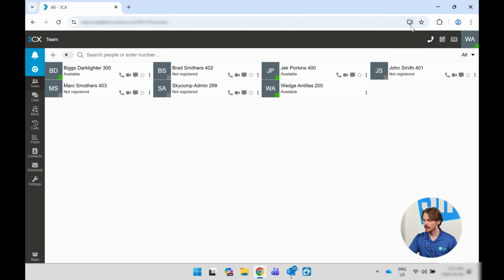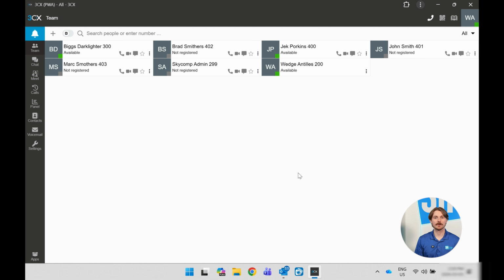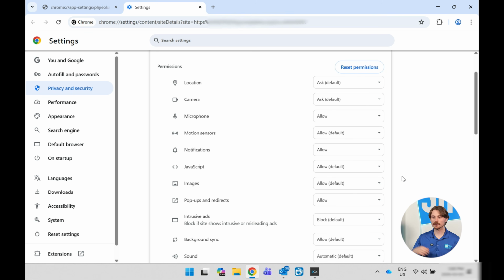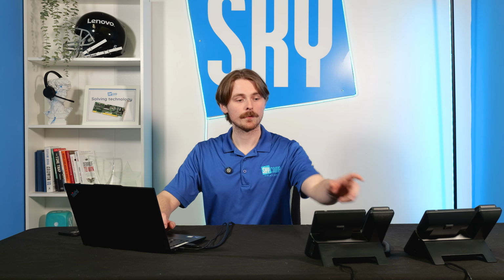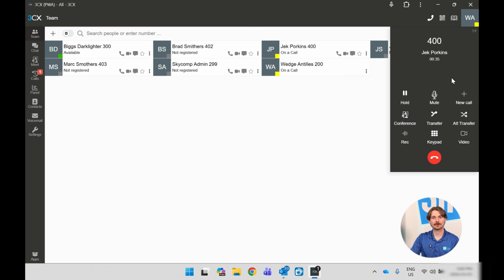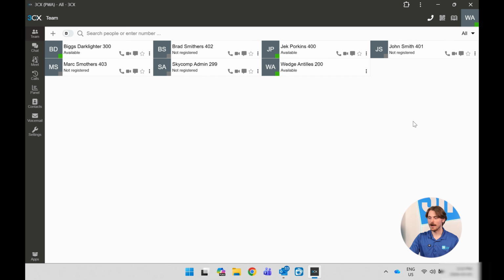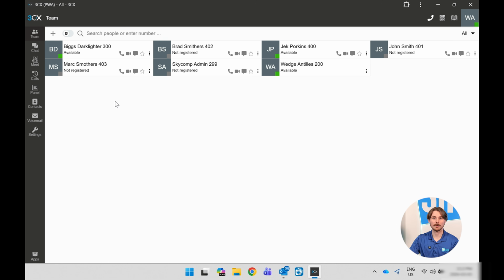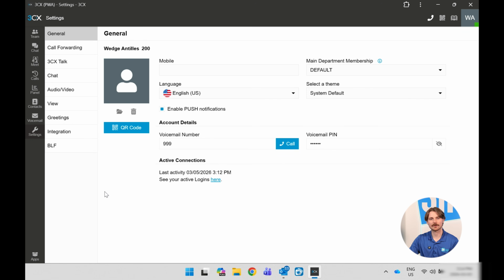Everything you need to know to start using 3CX Web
Easy step by step instruction from Ethan - Skycomp's Technical Account Manager - to help you get going with 3CX Web.

0:12 - Ways to use 3cx
0:28 - How to download 3cx web app
1:04 - Important settings to update
1:54 - how to make calls & transfers
3:08 - How to set your status
3:42 - Interface walk-through